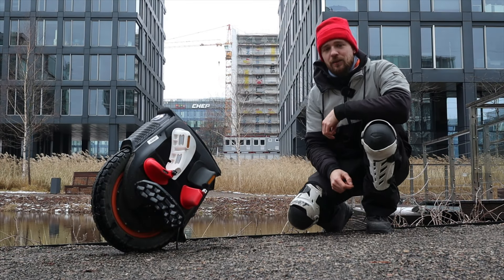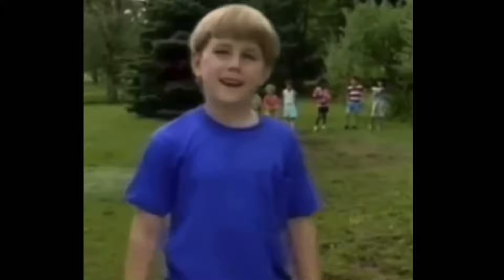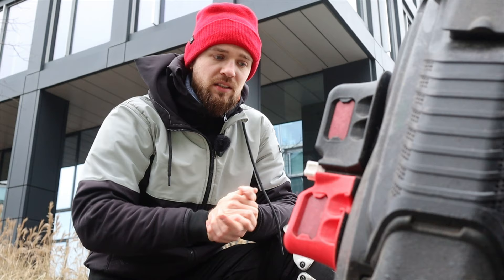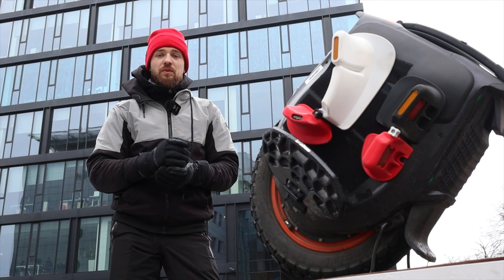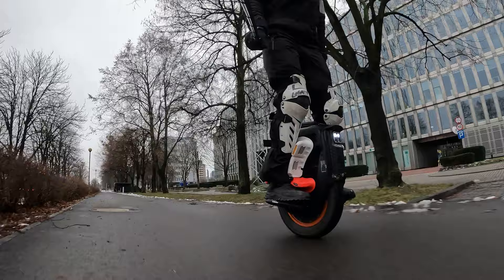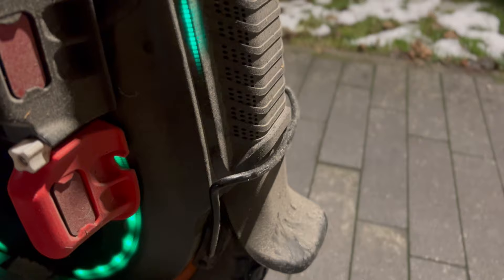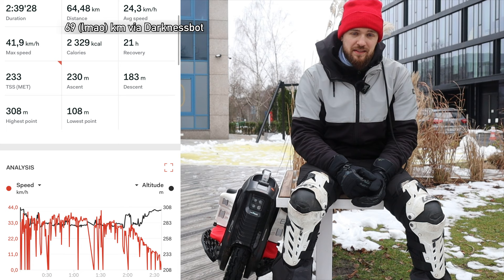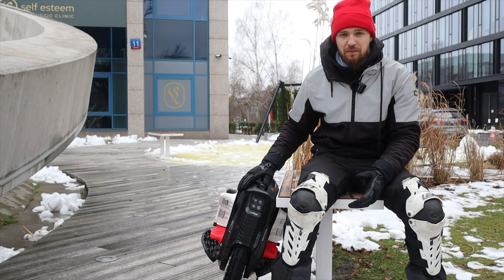InMotion V12 HT Final Thoughts - I can't...